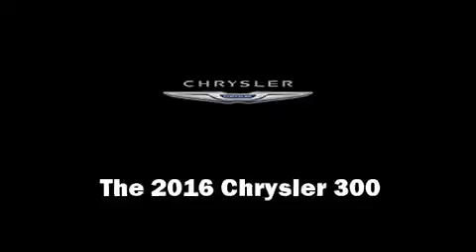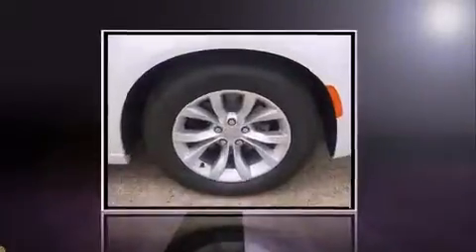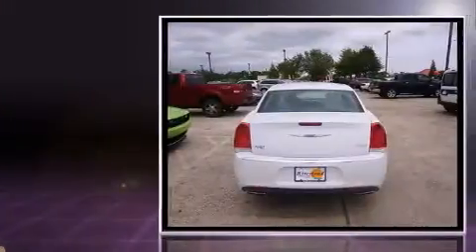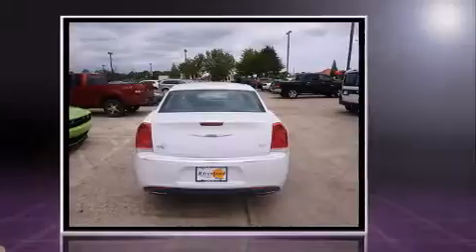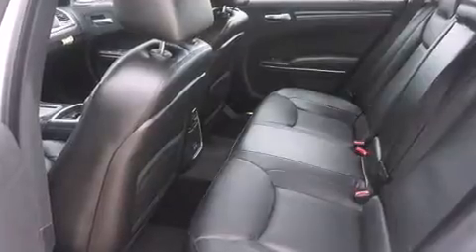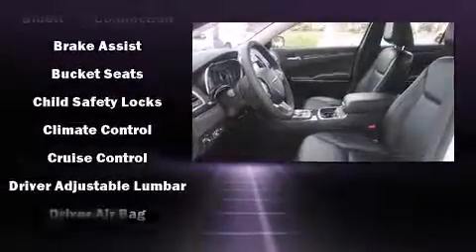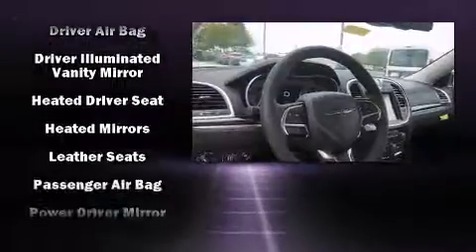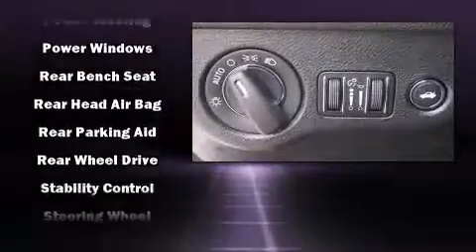2016 Chrysler 300 Limited in Laplace, LA 70068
The 2016 Chrysler 300. This 4 door, 5 passenger sedan will allow you to take command of the road with confidence! Smooth gearshifts are achieved thanks to the refined 6 cylinder engine, and for added security, dynamic Stability Control supplements the drivetrain. Chrysler prioritized comfort and style by including: front and rear reading lights, 1-touch window functionality, variably intermittent wipers, a trip computer, tilt and telescoping steering wheel, cruise control, and power front seats. Features such as automatic climate control and leather upholstery prove that economical transportation does not need to be sparsely equipped. In the event of a rollover collision, side curtain airbags provide additional protection for outboard seated passengers. We pride ourselves in consistently exceeding our customer's expectations. Please don't hesitate to give us a call.